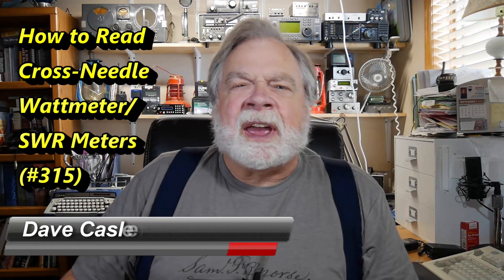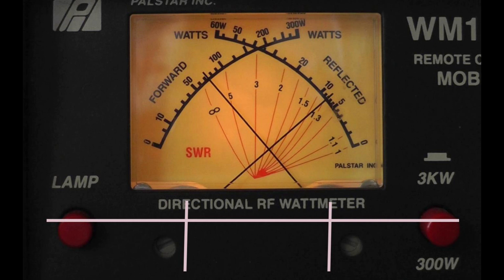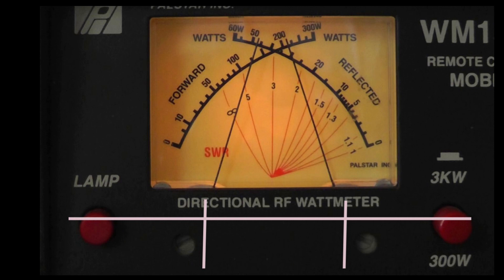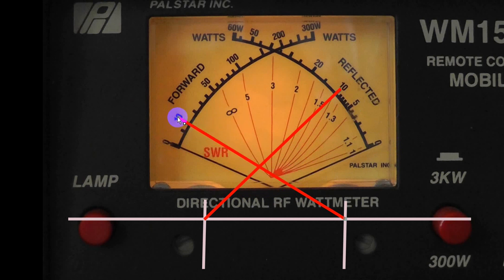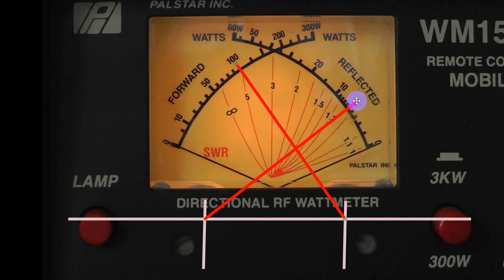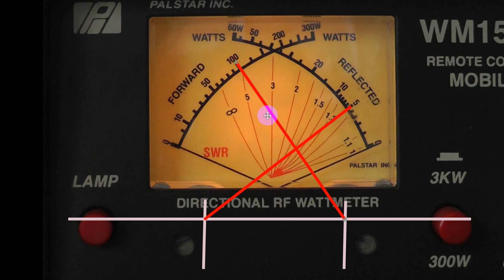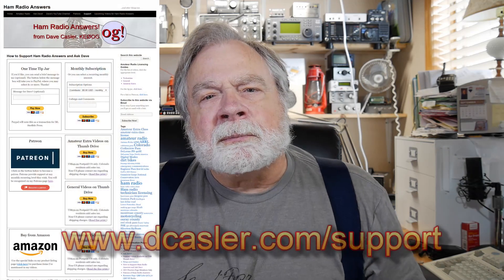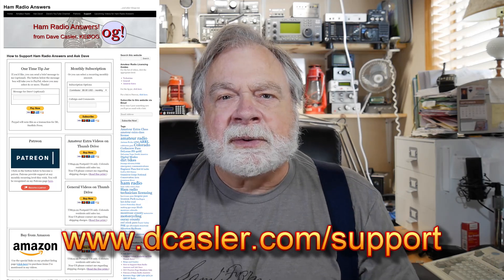How to Read Crossed-Needle SWR/Watt Meters (#315)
Let's look at those ubiquitous cross-needle SWR/watt meters and see how to read them. I use a Palstar WM-150M as an example, but the method works for all cross-needle meters.